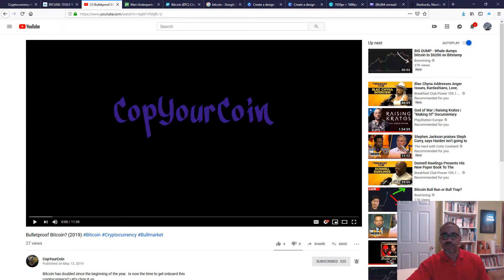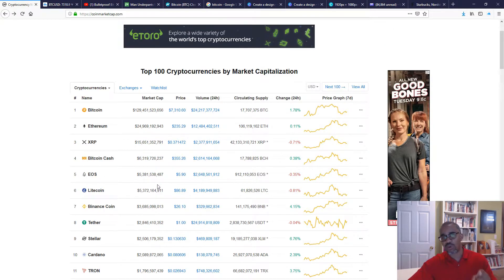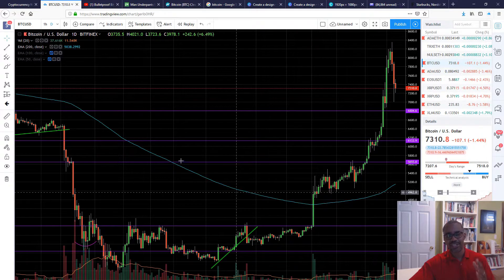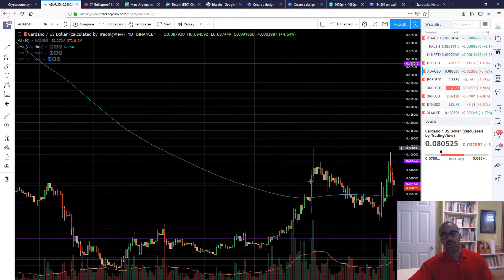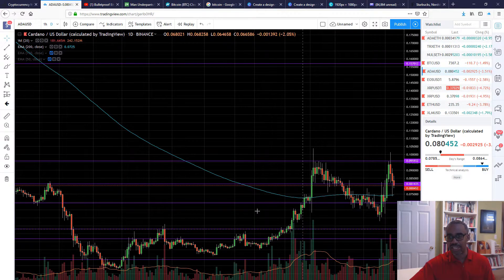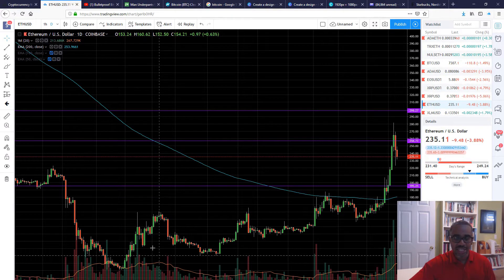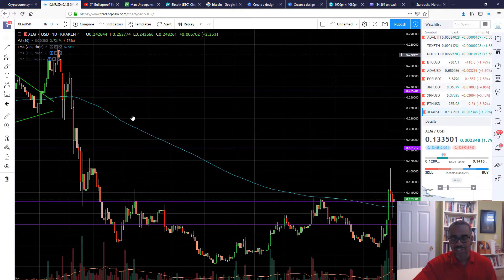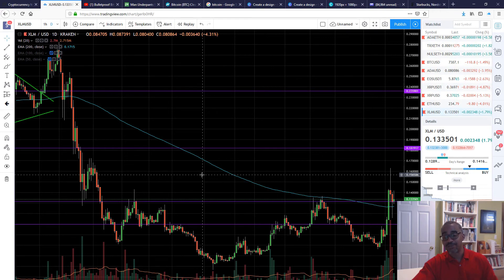My Top 5 Crypto Investments (2019)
What are my top 5 positions in Crypto? Tune in...

Preferred Hardware Wallet
Ledger Nano S